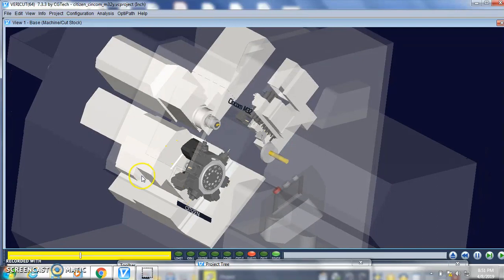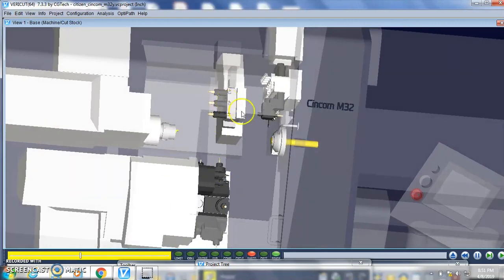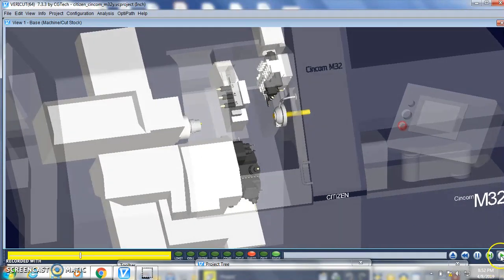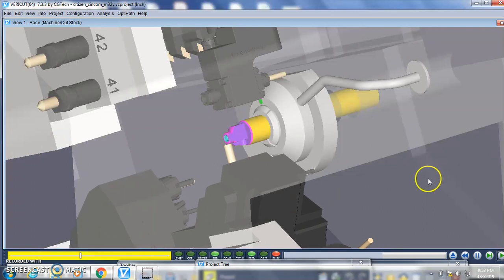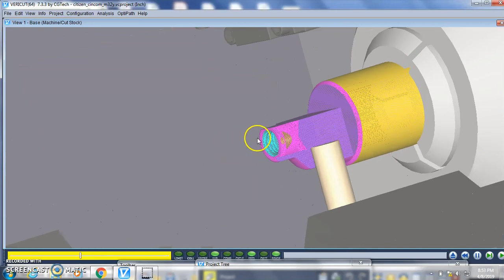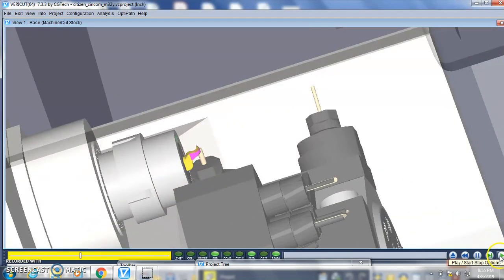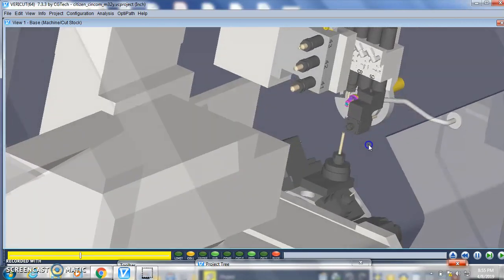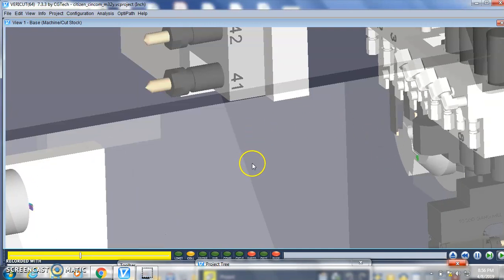CNC Multi Axis Machining Spinal Implant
Spine,Implant,Machining,Vericut,Esprit,CNC,TUTORIAL,MEDICAL,ORTHO,IMPLANT